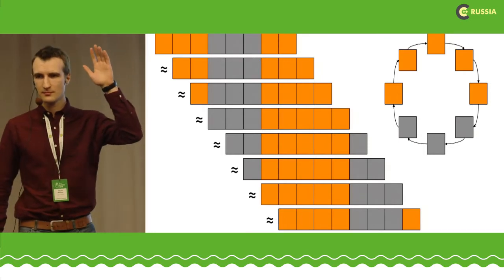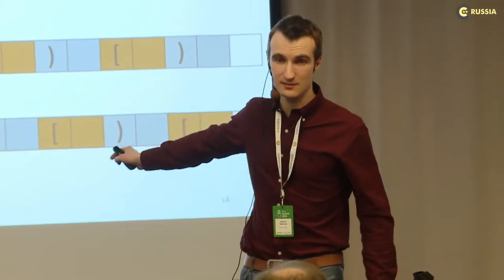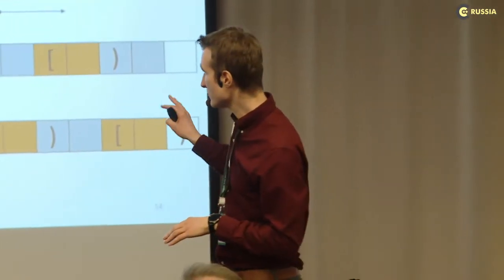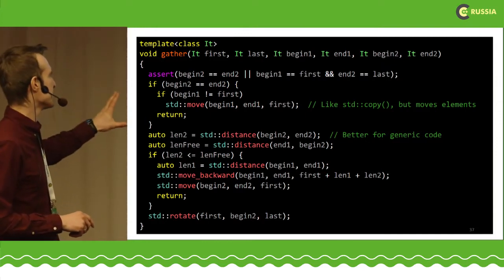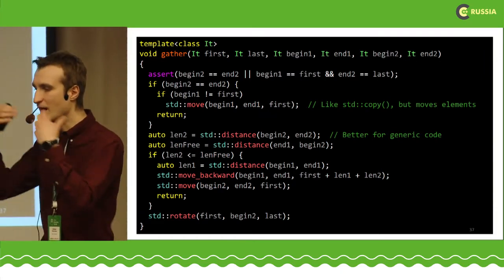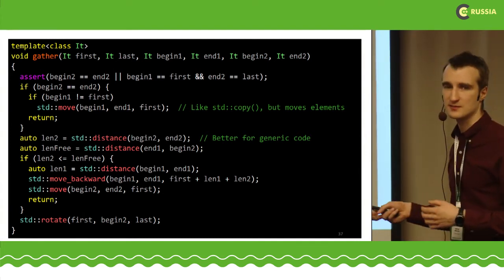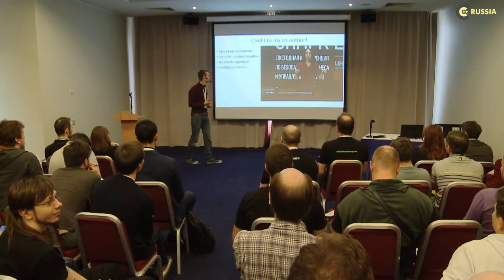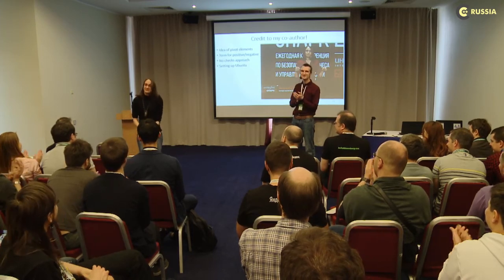C++ Russia 2018: Mikhail Matrosov, Versatile C++ applied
Ближайшая конференция — C++ Russia 2025, 20—21 марта, Москва + online. Подробности и билеты
. . . In C++ you can solve a single task in a multiple ways. We will pick an actual task from production, and investigate how it can be solved with a number of tools that C++ provides: STL containers, boost.range, C++20 ranges, coroutines. We will compare API constraints and performance of different solutions, and how they can be easily converted from one to another if the code is well-structured. During the way we explore applications of some useful C++17 features like constexpr if, selection statements with initializer, std::not_fn, etc. Special attention will be payed to my favorite topic - standard algorithms.